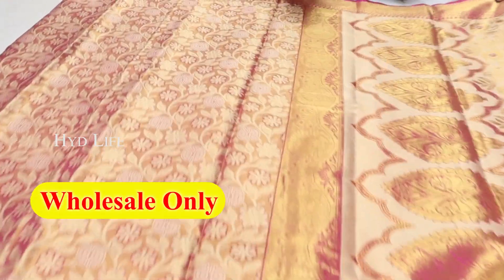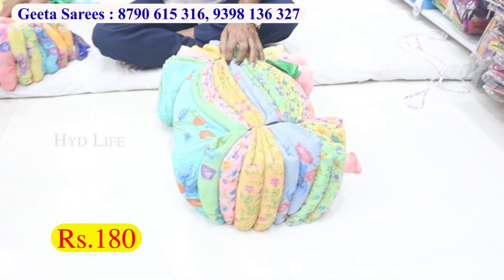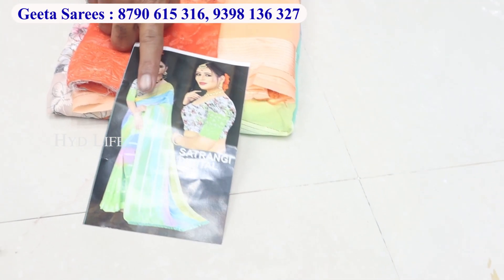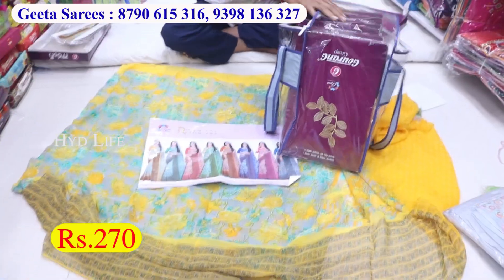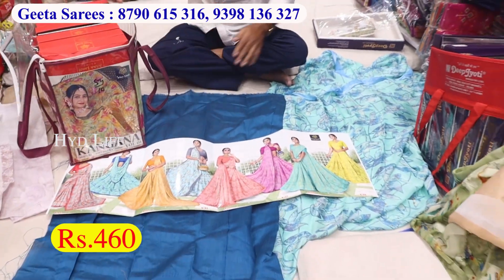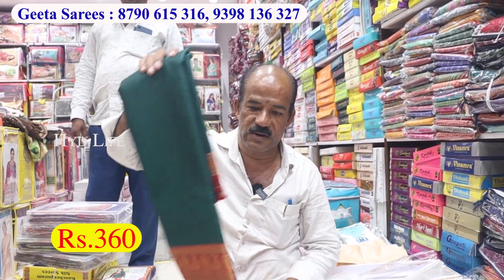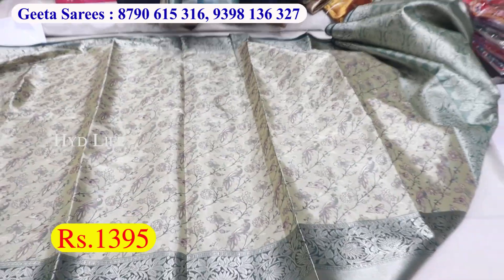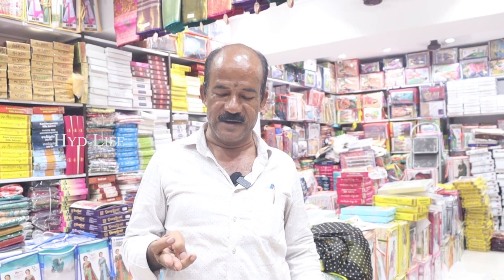1 Gram Gold Pattu Sarees Dasara Special Collection | Latest Dailywear, Catalogue Wholesale Sarees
1 Gram Gold Pattu Sarees Dasara Special Collection | Latest Dailywear, Catalogue Wholesale Sarees |

00:00 Highlights
00:52 Introduction
1:51 Fancy Designer Silk Sarees ₹130
2:19 Pure Chiffon Dailywear Sarees  20 + Design ₹160
2:49 Geoegette Facny Designer Sarees ₹220
3:20 Paithani Patola Pochampally Design Sarees ₹290
4:05 Fancy Dola Crush Latest Sarees ₹385
4:55 Designer Fancy Sarees With Work Blouse ₹335
5:59 Glass Tissue Crushed Sarees With Designer Blouse ₹525
6:50 Fancy Latest Catalogue Sarees Collection ₹235
7:22 Pure Georgette Sarees Catalogue Designs ₹270
7:51 Kalamkari Pallu Design Sarees ₹310
8:56 Stone Border Design Fancy Catalogue Sarees ₹395
10:28 Big Border Designer Fancy Sarees ₹410
10:50 Pure Georgette Sarees ₹425
11:42 Lenin Silk Weaving Border Sarees ₹545
12:09 Sesham Silk Big Border Designer Sarees ₹575
12:50 Narayanpet Pattu Sarees ₹360
13:07 Big Border Weaving Pattu Sarees ₹650
14:25 Kanchivaram Pattu Sarees Wedding Special ₹1095
15:27 Dharmavarm 1gram Gold Sarees ₹1150

Shop Address :
Geeta Sarees
S.No.21-1-823/A/27,
Agarwal College,
Patel Market, Hyderabad